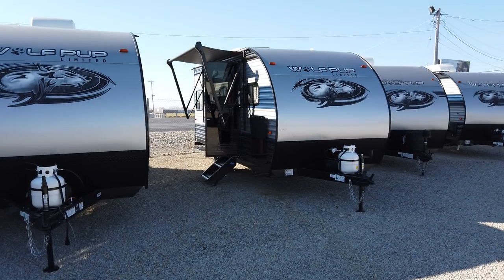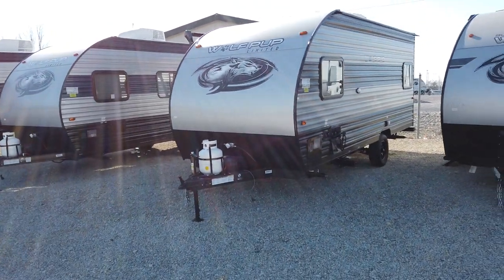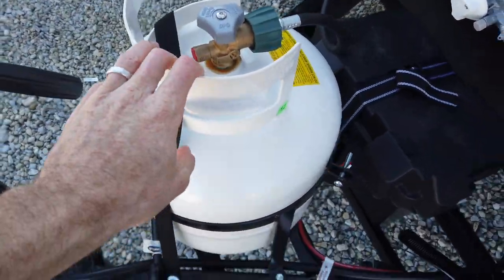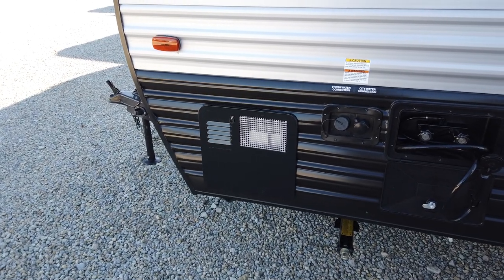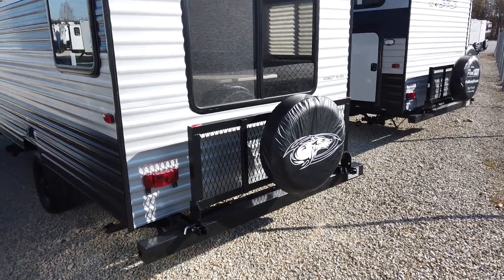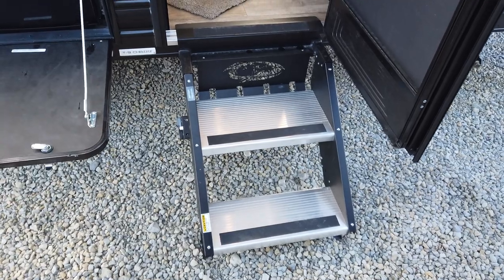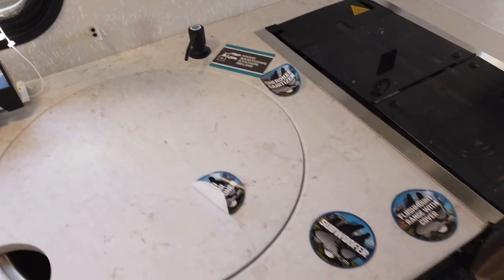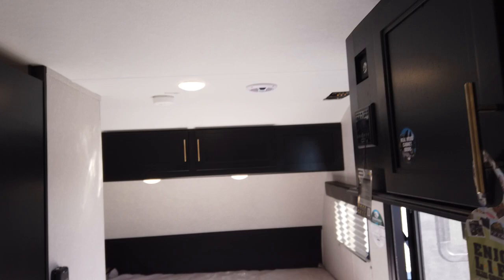2021 Forest River Wolf Pup 16TS - Easy to Tow Trailer With Full Amenities!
Click on this Link to View The Current Pricing and Availability of Our In-stock Forest River Wolf Pup 16TS

To See the Other Available  Forest River Wolf Pup Models Click on the following link!